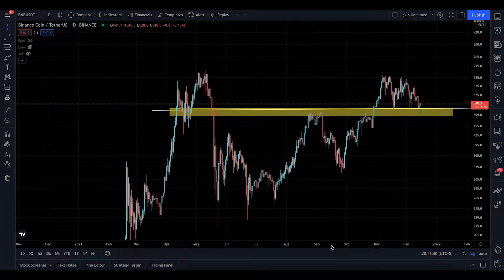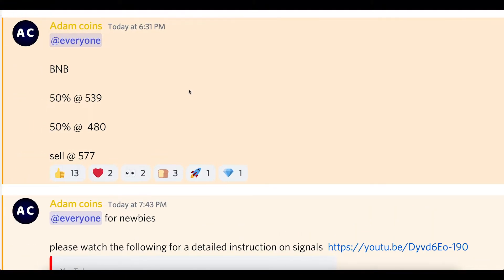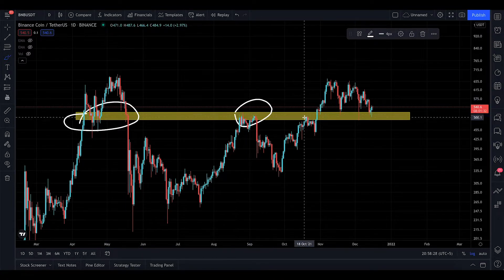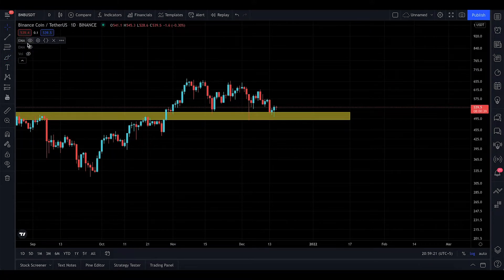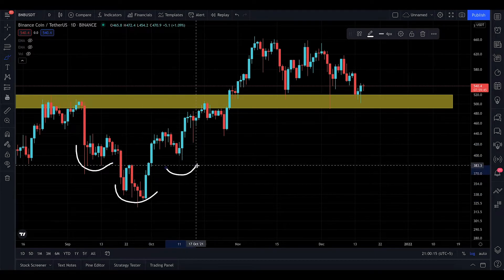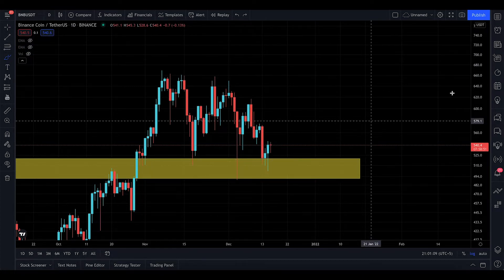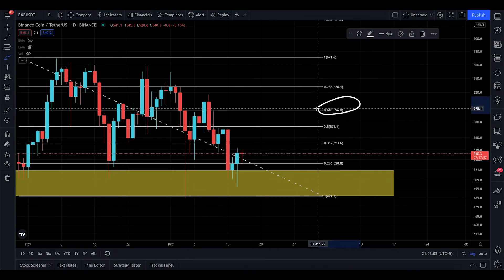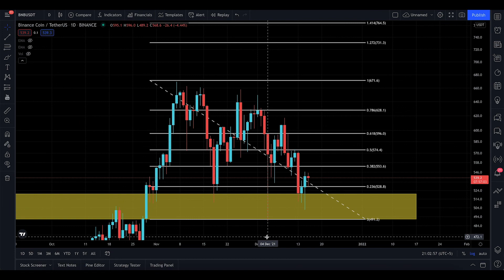BINANCE (BNB) analysis, LOOK AT THIS DEMAND ZONE !!